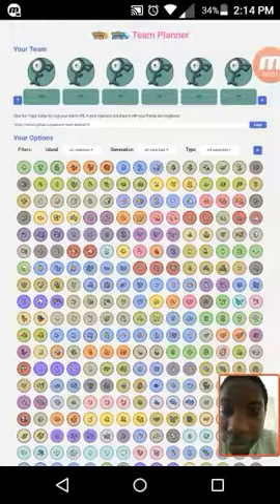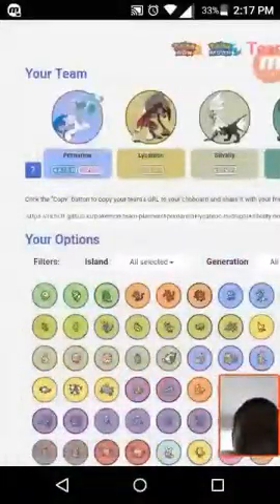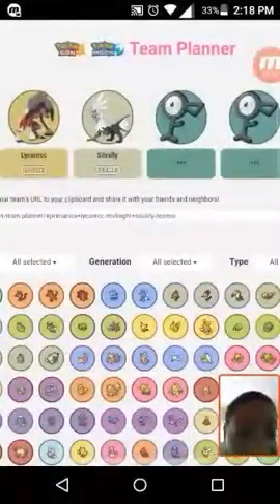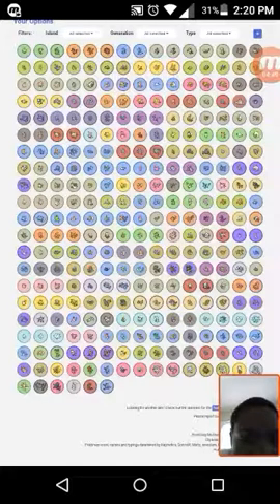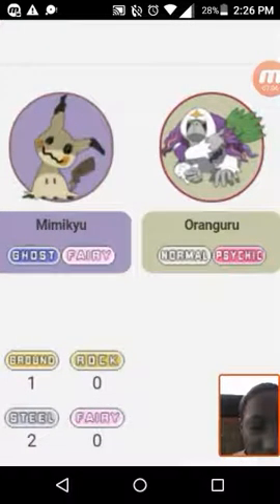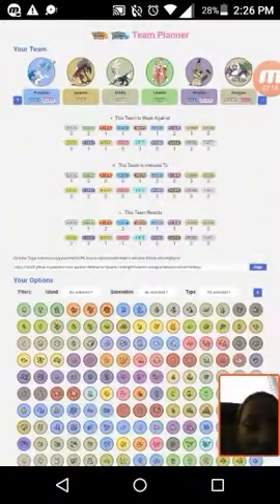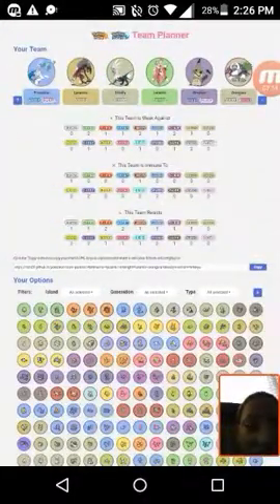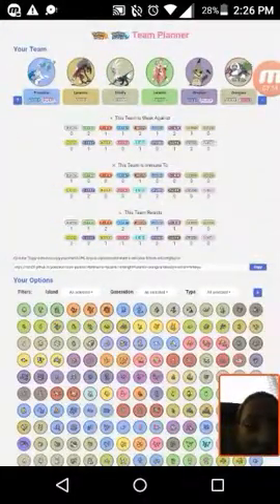My 7th gen team